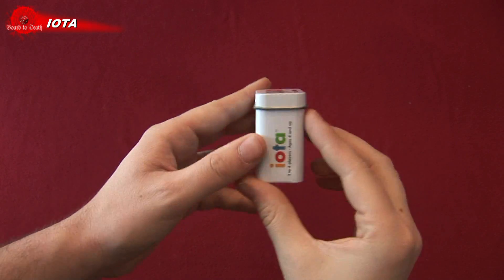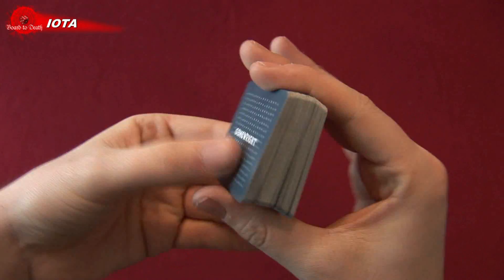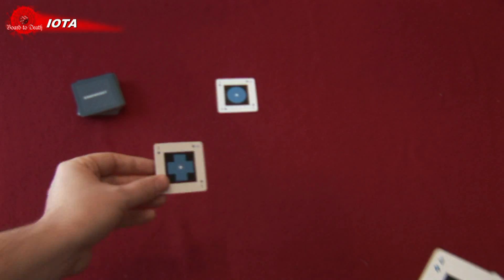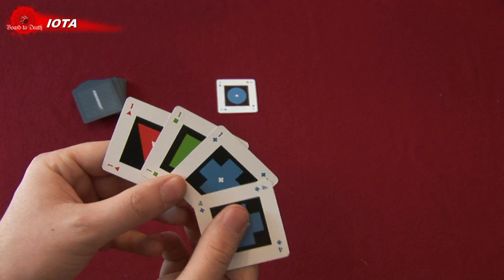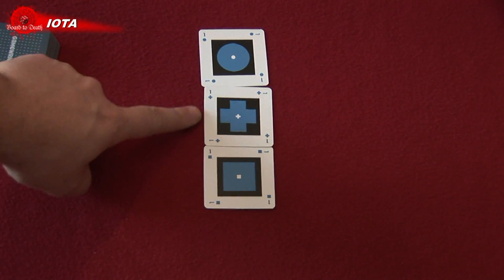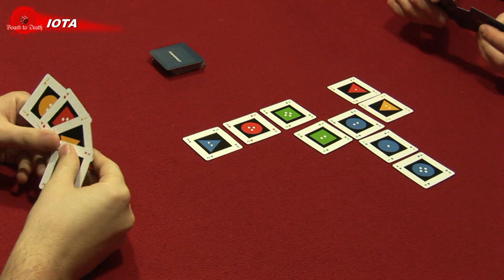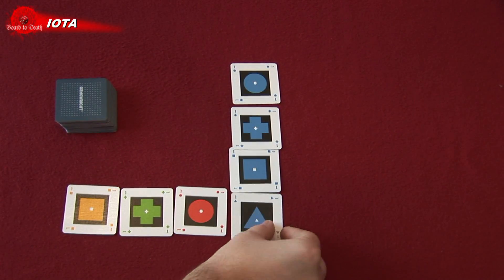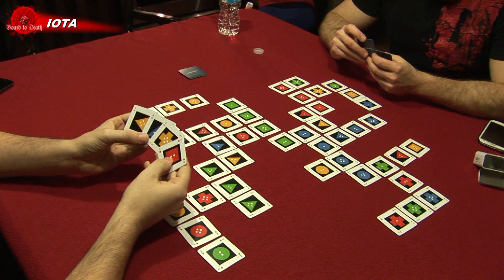IOTA Card game Review